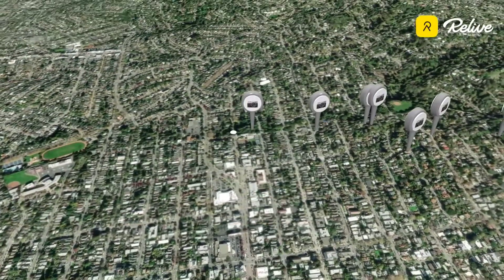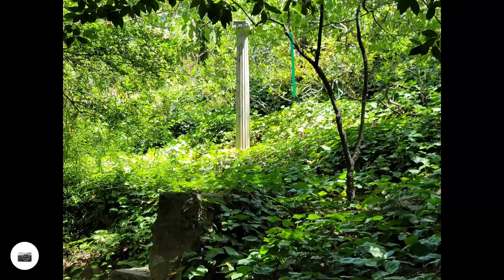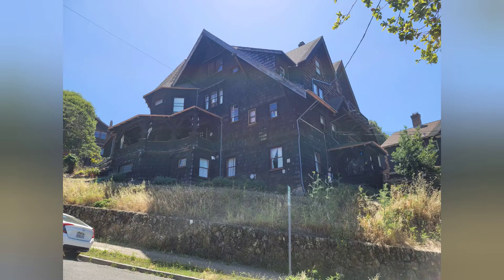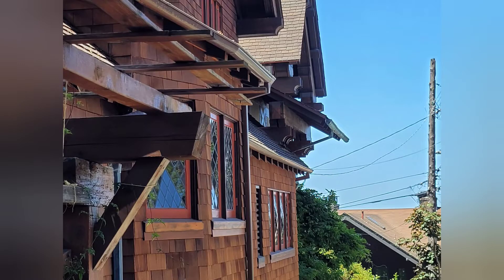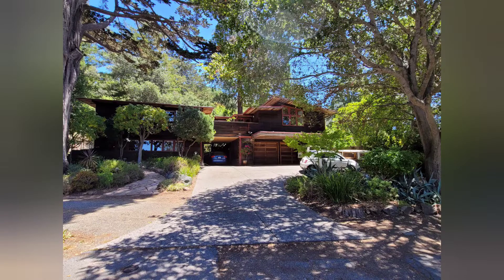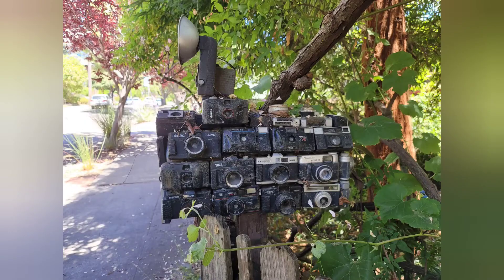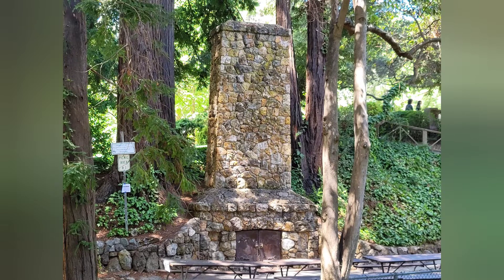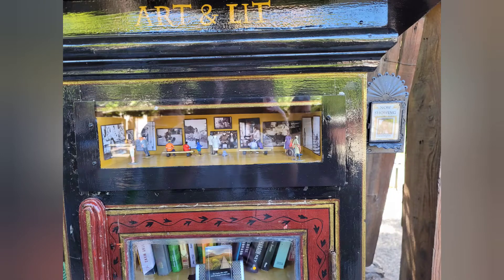B.Maybeck, Architectural Tour-N.Berkeley Hills, 6/25/22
This was an event by the San Francisco Bay Area Meetup.com group called, "Hiking Mt.Tamalpais with a Guide". We toured renown architect, Bernard Maybeck's work in the area called, Maybeck Country in the North Berkeley Hills. We were invited in to see a beautiful Maybeck house on the corner of Bayview. The interiors of the Maybeck houses are indescribable. For more info about the Dempster house, Greenwood Terrace, Rose Walk and the Temple of Wings see the photos here and Google.